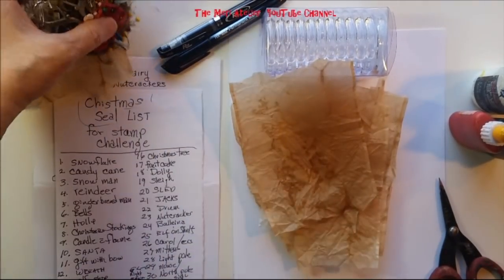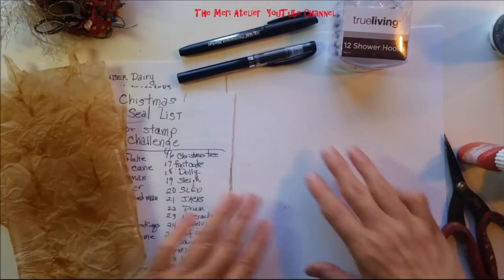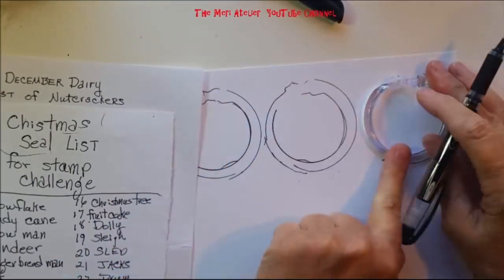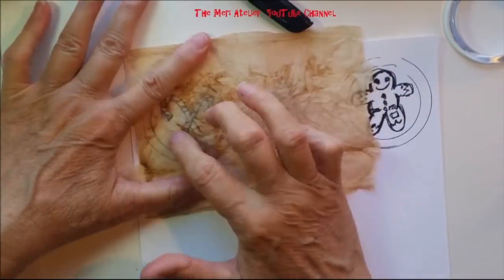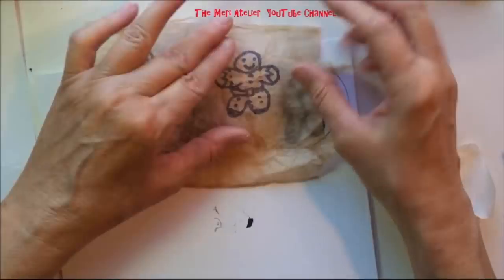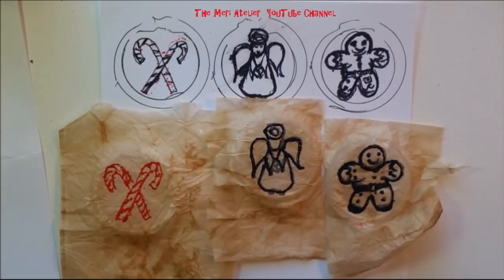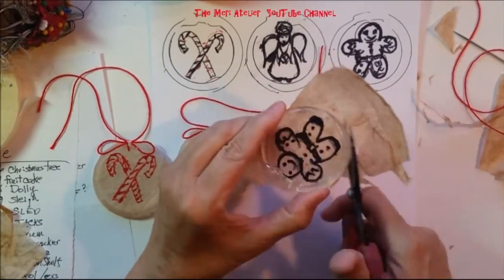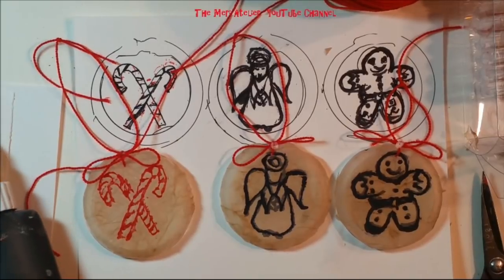Christmas Teabag Ornaments, Set One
Teabags and Shower Curtain Rings . . . What can you do with a shower ring and a used teabag, a little glue, thread and paint?  A Christmas ornament!

Copyright November 13, 2018

IMPORTANT NOTE: To sign up for the monthly zoom hosted by Jeri and Meri, go to this link, read and follow the instructions